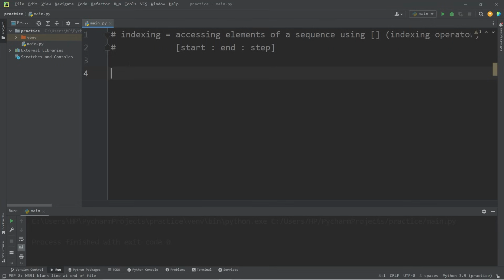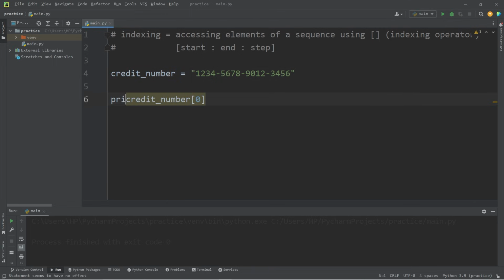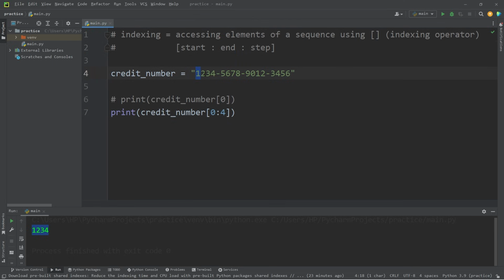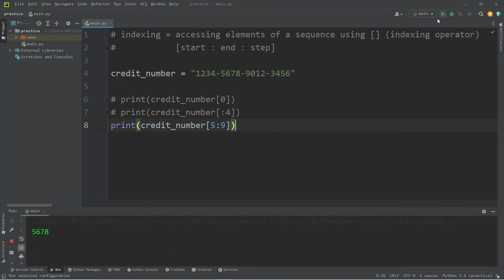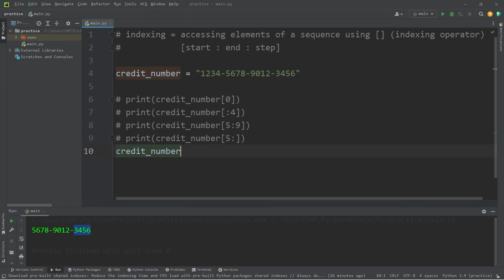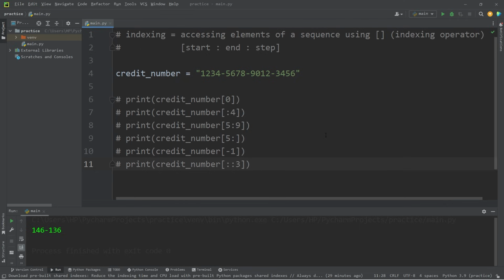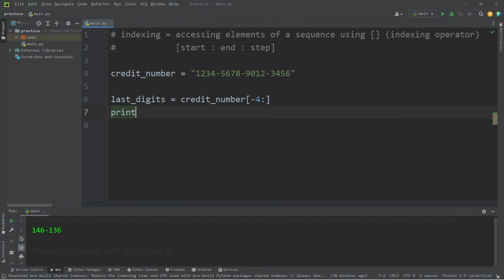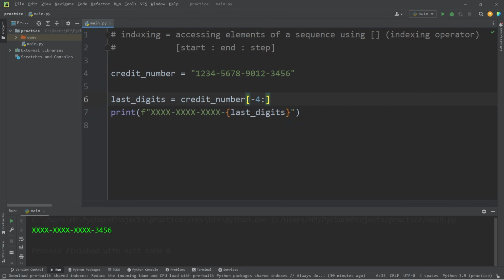String indexing in Python is easy ✂️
00:00:00 string indexing
00:05:17 last 4 digits exercise
00:06:27 reverse a string exercise
00:07:06 conclusion

# indexing = accessing elements of a sequence using [] (indexing operator)
#                     [start : end : step]

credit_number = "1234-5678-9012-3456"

# EXERCISE 1
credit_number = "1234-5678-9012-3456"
# last_digits = credit_number[-4:]
# print(f"XXXX-XXXX-XXXX-{last_digits}")

# EXERCISE 2
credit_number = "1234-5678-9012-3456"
credit_number = credit_number[::-1]
print(credit_number)